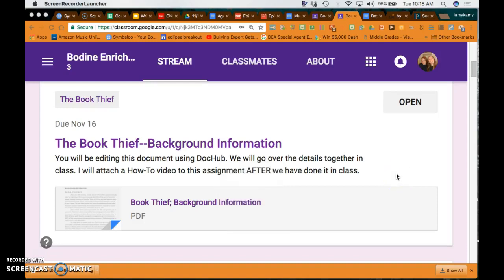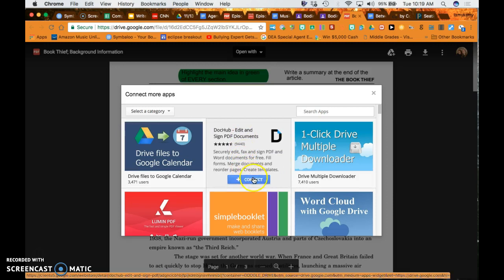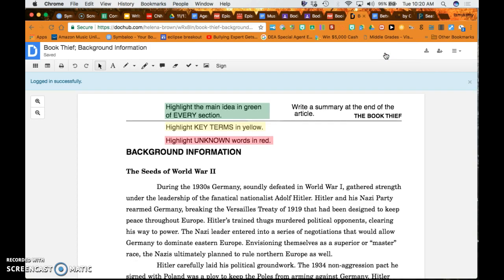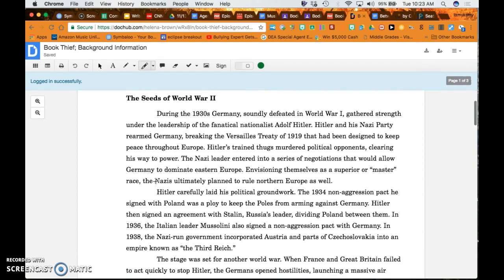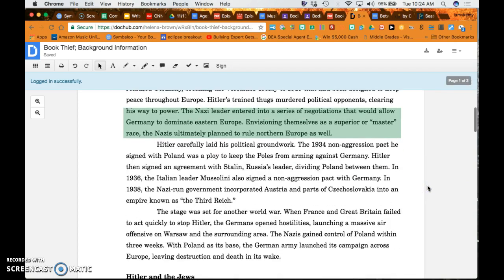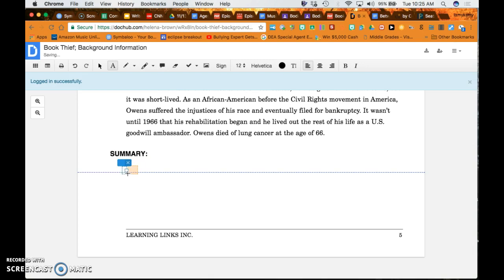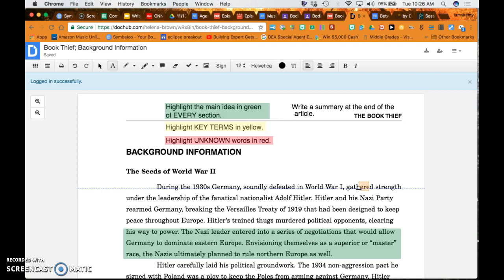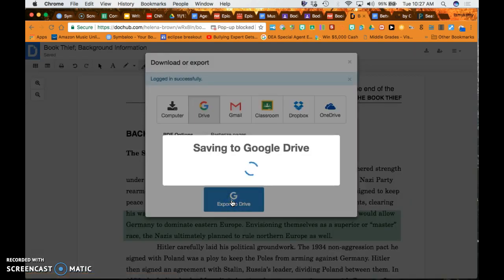How To for Doc Hub